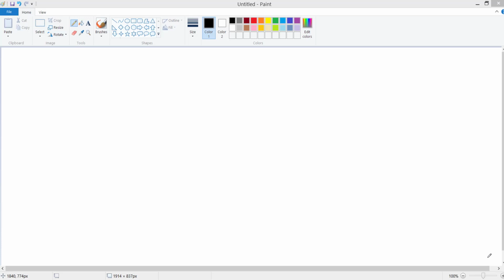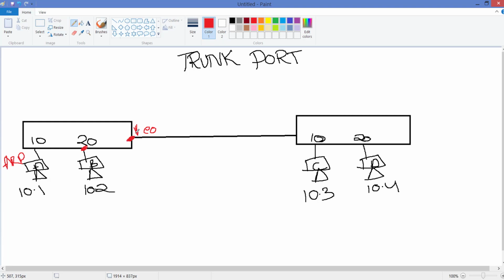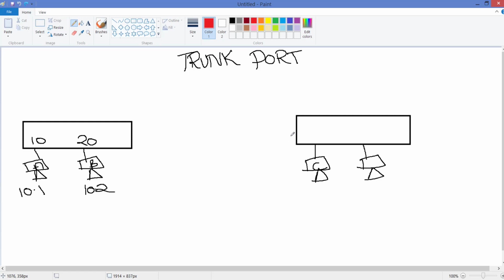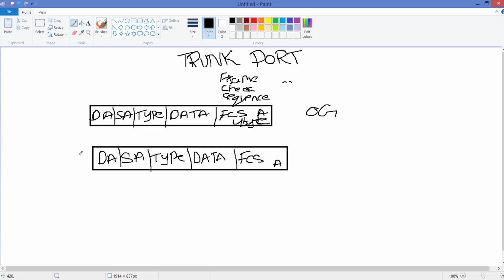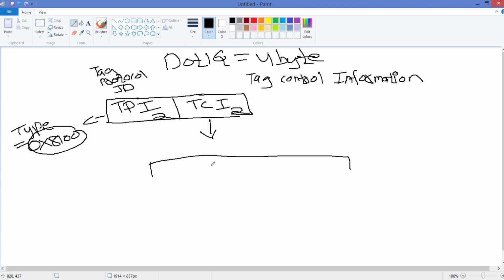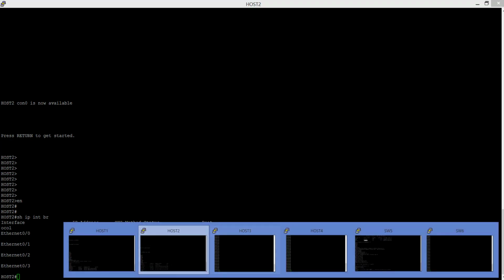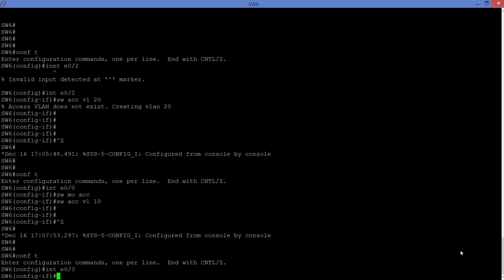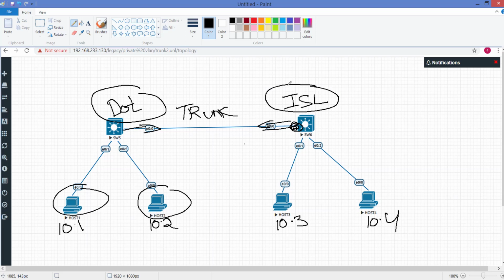Static Trunk - Difference between ISL & DOT1Q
In this video i have shown what is trunk link , what is the use of Trunk link , how to configure Trunk port , and what are the different protocols we can run on Trunk Port